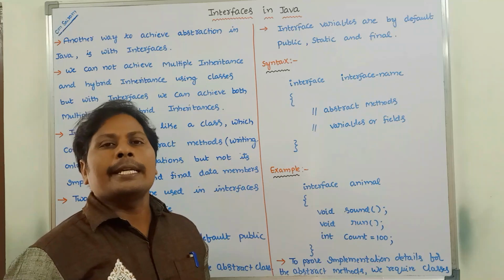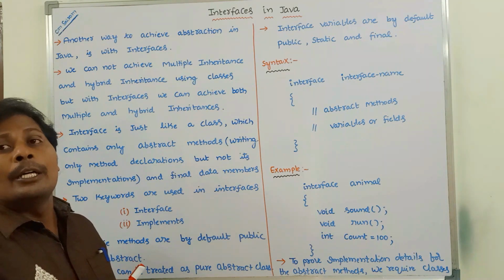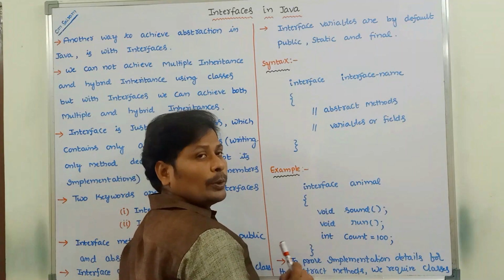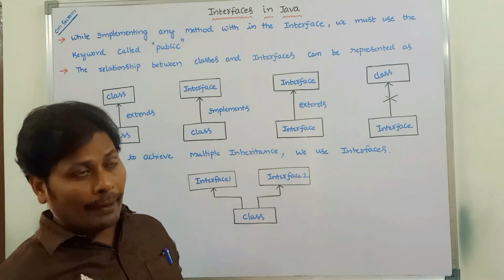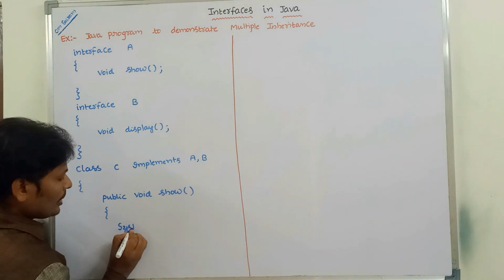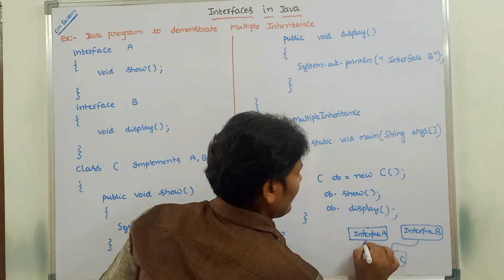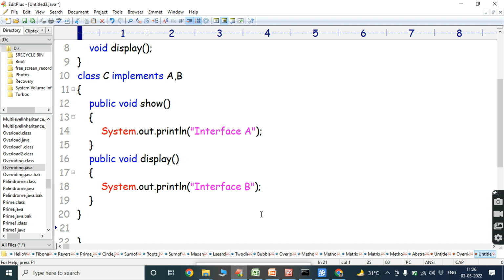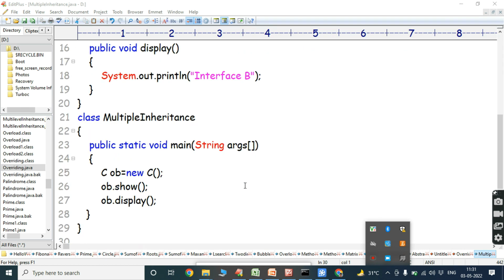Multiple Inheritance in Java using Interface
Interface(Multiple Inheritance) in Java
Multiple Inheritance in Java using Interfaces
Multiple Inheritance in Java using Interface with  example program
What is interface in Java with example
extends keyword
Implements keyword
java programming

00:00:00  - 00:15:16 Interface in Java, Syntax of Interface, Example for interface
00:15:17 - 00:23:29 Multiple inheritance program using interfaces
00:23:30 - 00:32:11 Implementation of Multiple inheritance program